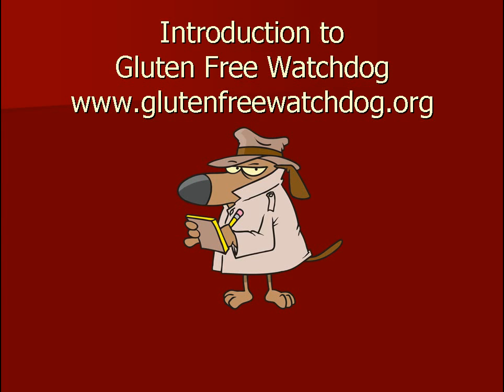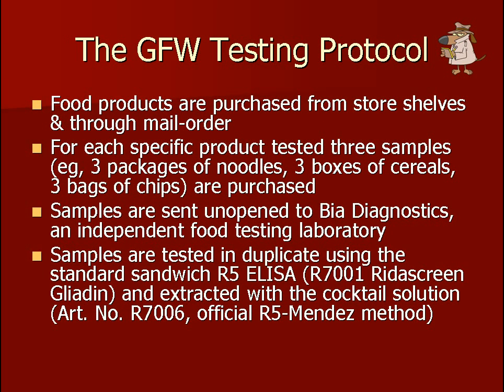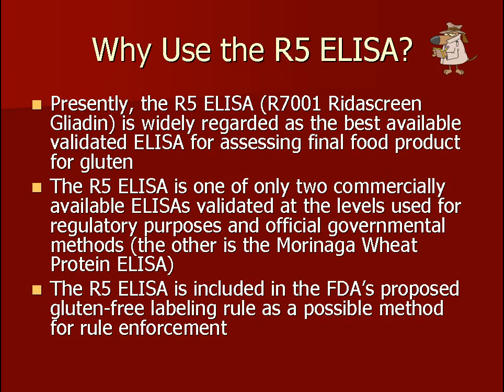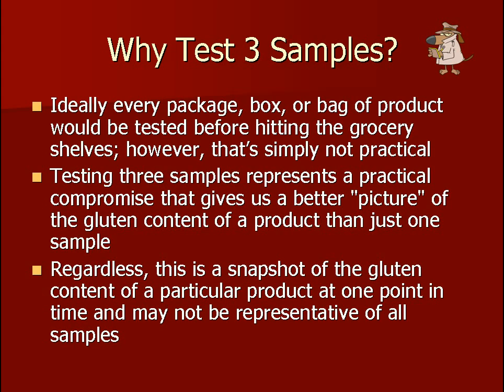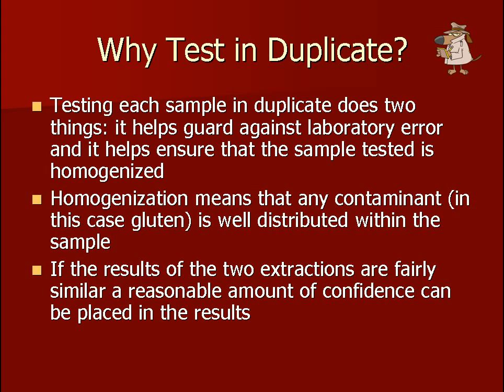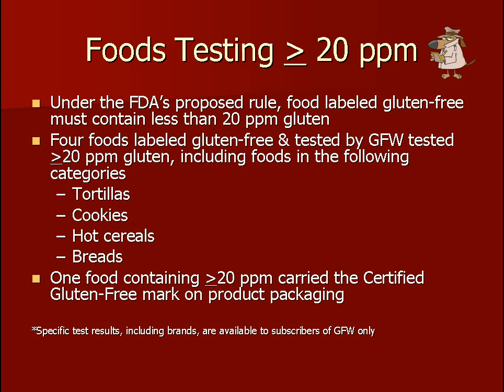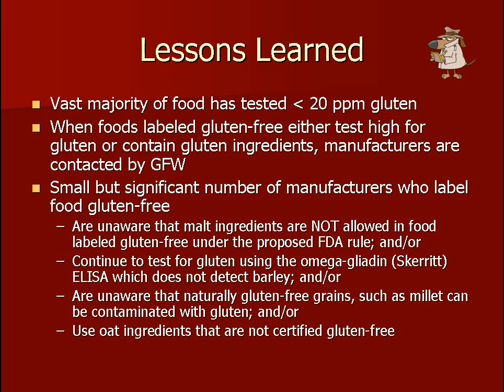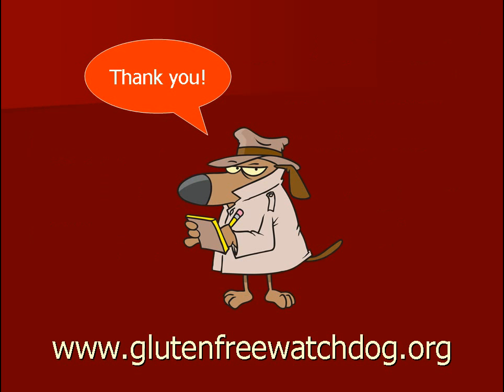Gluten Free Watchdog - Introduction to Gluten Free Food Testing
Gluten Free Watchdog was founded by Tricia Thompson, MS, RD to make state-of-the-art gluten-free food testing data available directly to you, the consumer. Contamination of naturally gluten-free grains and flours with wheat, barley, and rye is a concern to many people who must eat gluten-free. 32% of the naturally gluten-free grains and flours tested contained gluten in amounts greater than 20 parts per million. Gluten contamination can occur in the fields where food is grown, in the trucks and railcars where food is transported, and in the processing and manufacturing plants where food is made ready for the consumer. It is our hope that independently testing labeled gluten-free products and making results publicly available will allow you to feel more confident in the products you buy.